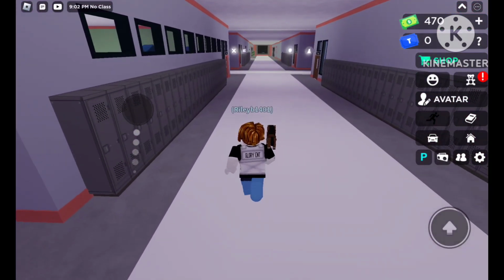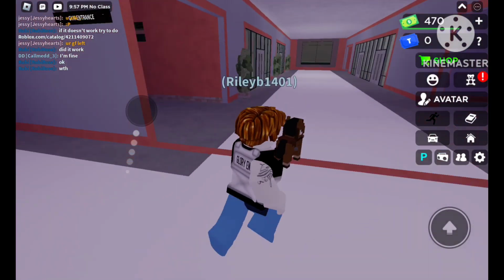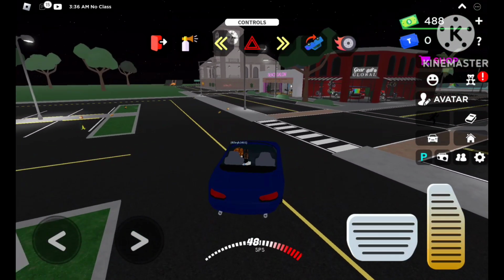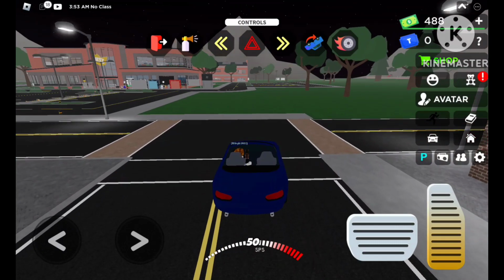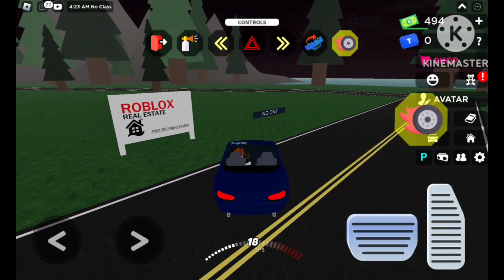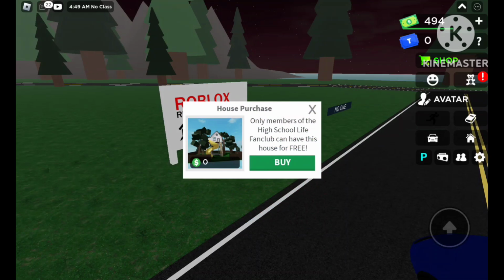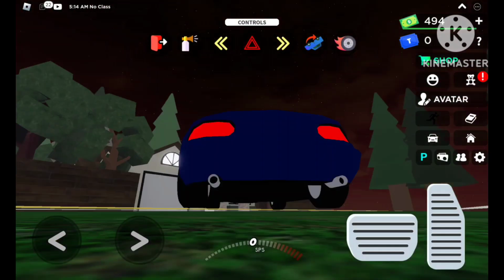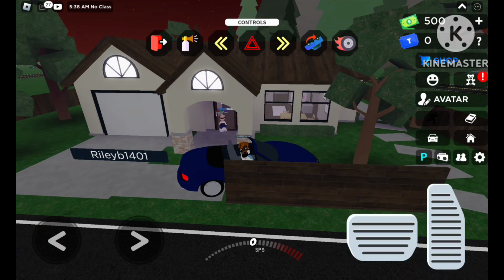ROBLOX HIGH SCHOOL LIFE